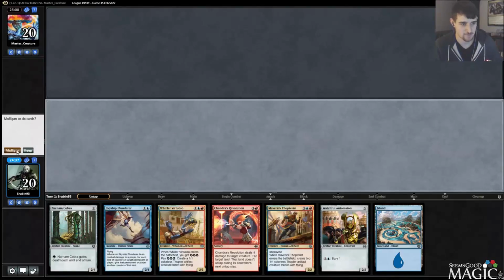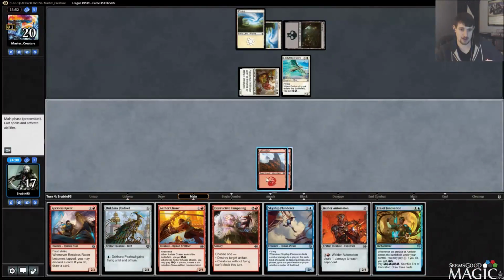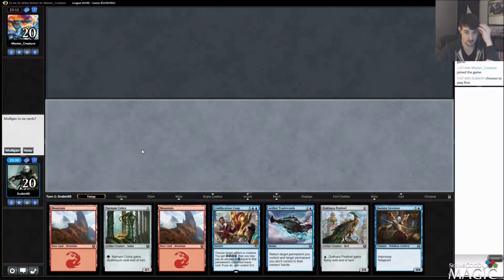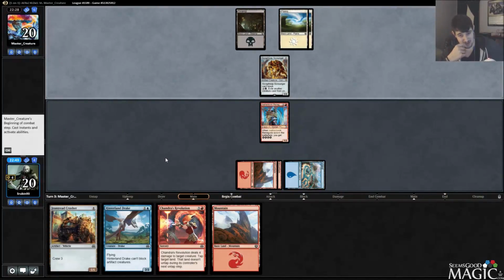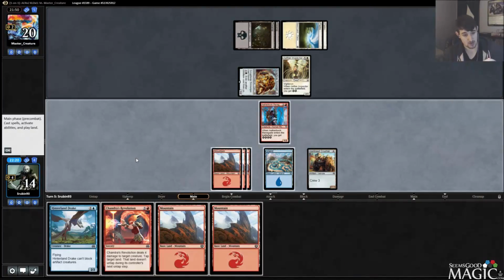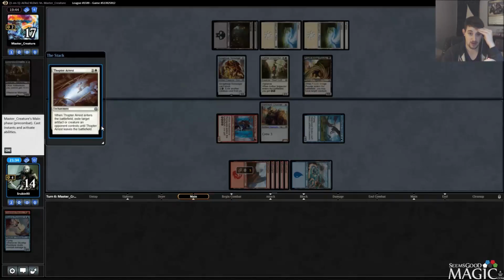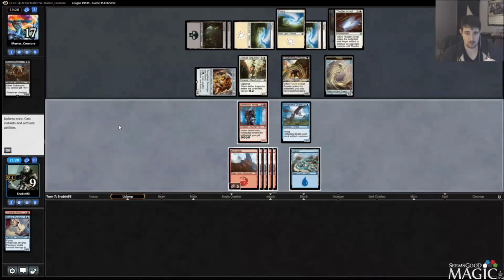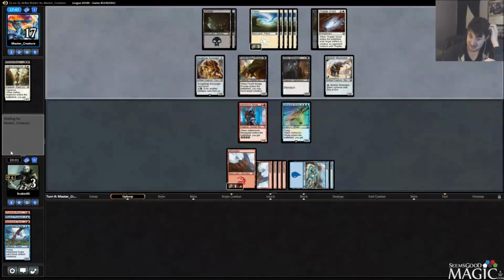Aether Revolt Draft #37 Wednesdays with Sam Rubin - Match 2